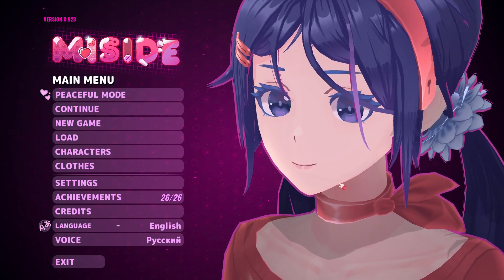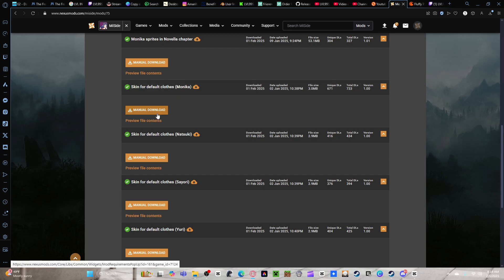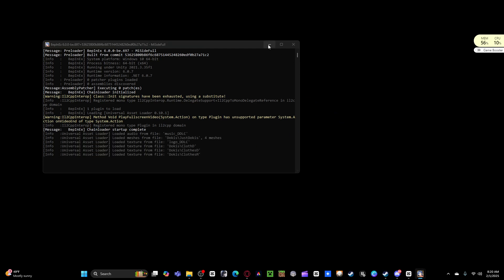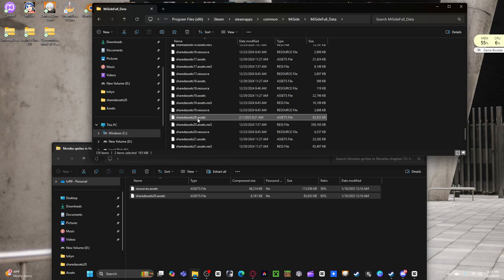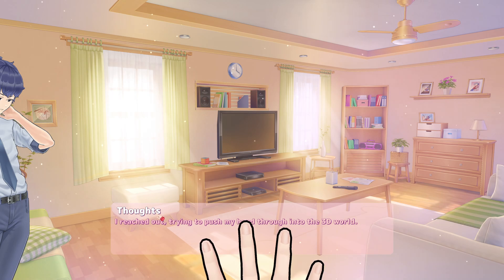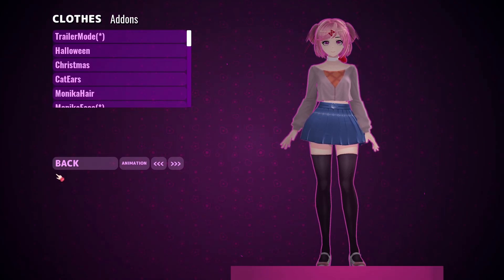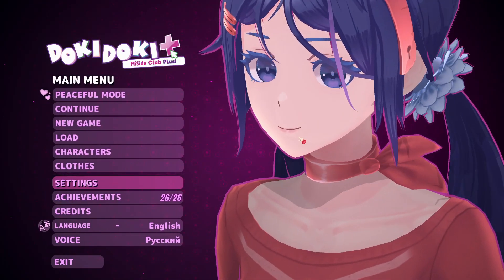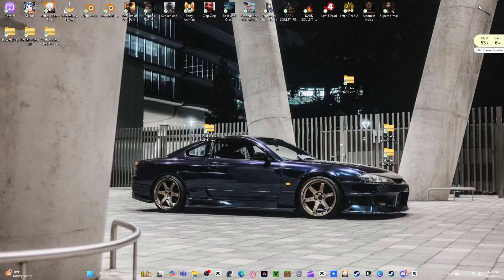DokiDoki Literature Club Mod (How To Install)Version 0.93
Streamed a how to install earlier only to realize my mic was off...
Video is for @idk-b2v

If you scroll down right under where it say "Contributors", there you will find "assets", click on that and download "BepInEx_linux_x64_5.4.23.2.zip"